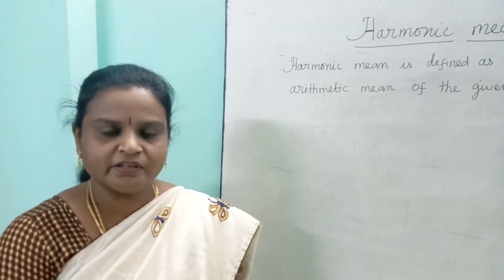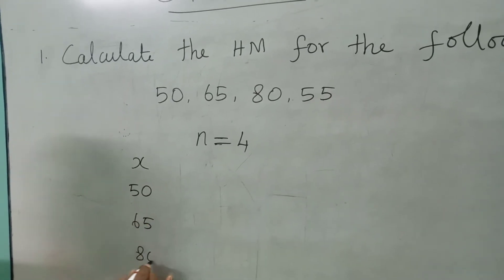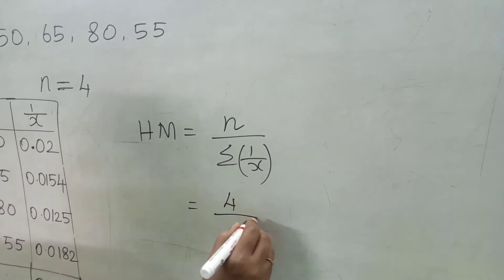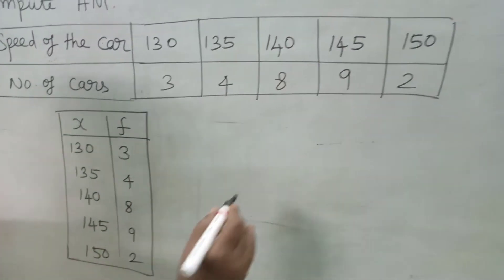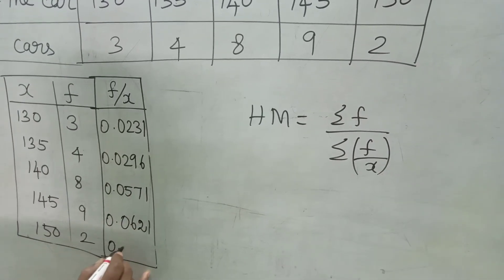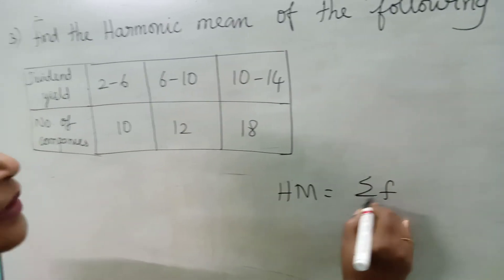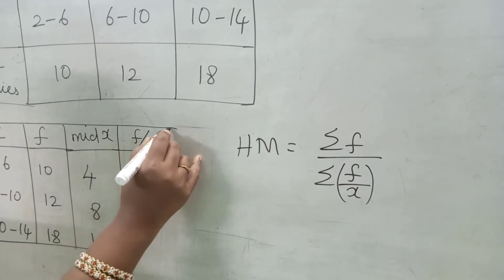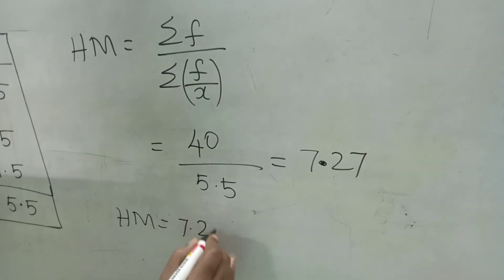Harmonic Mean in Statistics